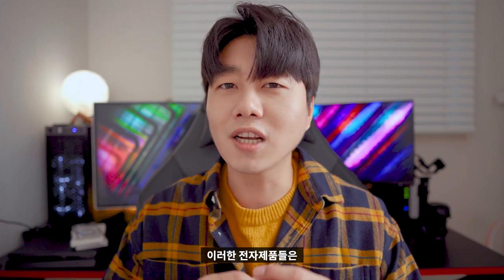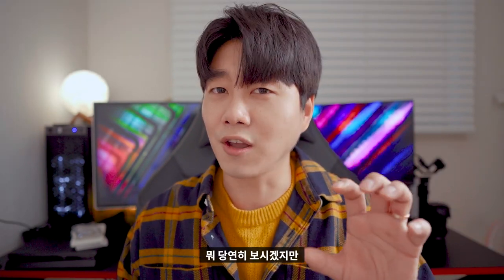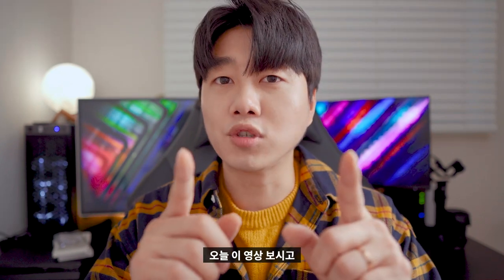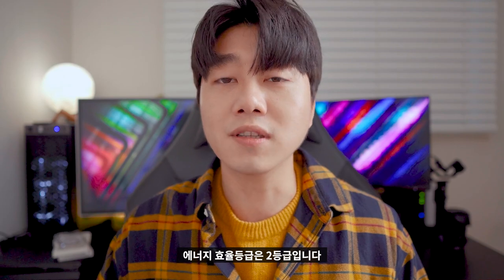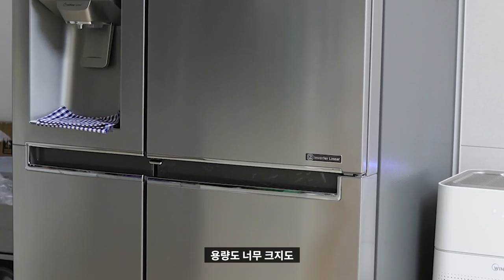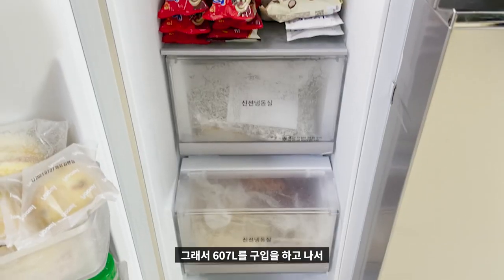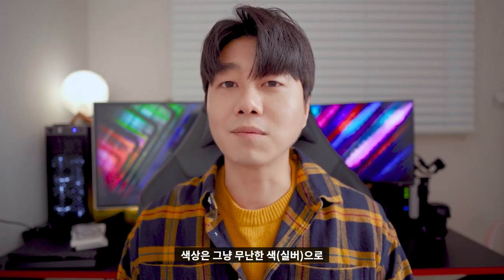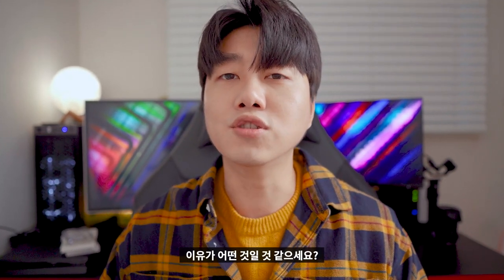🧊 [리뷰] LG 얼음정수기 양문형 냉장고 J612SS34 607L 6개월 사용경험 후기 | 아메리카노 각얼음 갈린얼음 냉장고추천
냉장고를 구입할 때, 어떤 냉장고를 구입할까 고민을 많이 했었습니다.
어짜피 커피 때문에 정수기도 필요해서 정수기가 포함되어 있는 냉장고를 구입했죠
몇 개월 사용해보니 강력추천할 수 밖에 없는 제품이라서 이렇게 영상을 촬영해봤습니다 : )